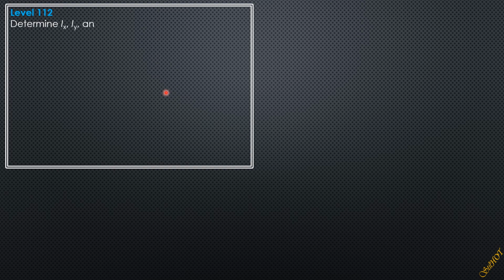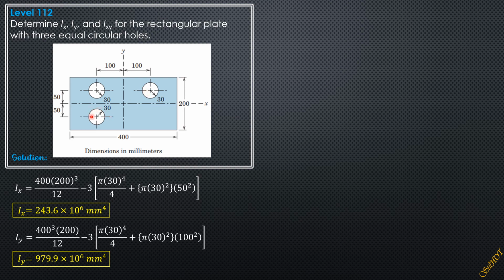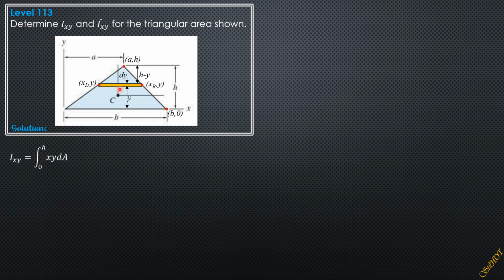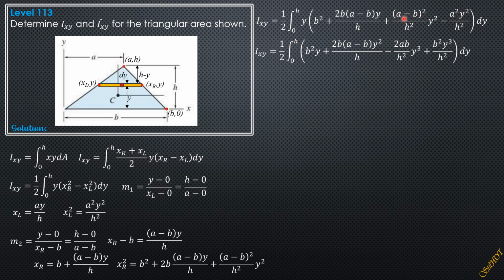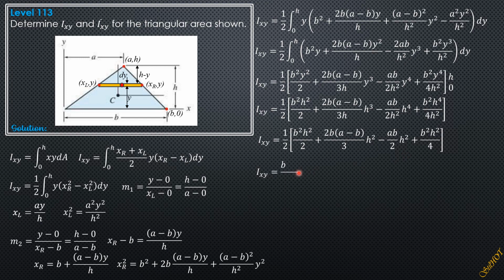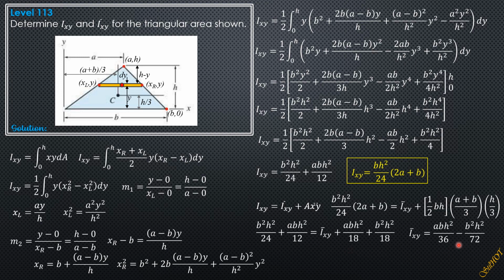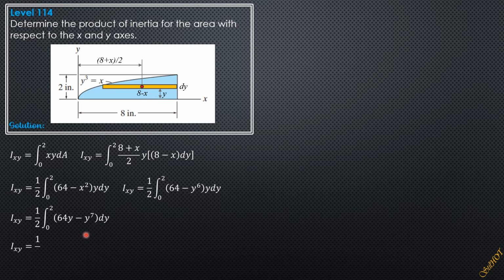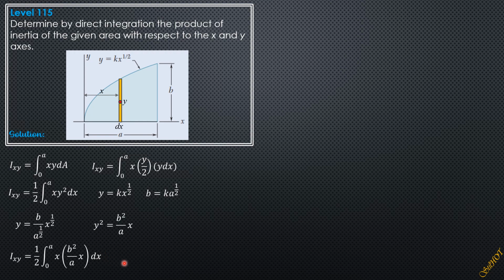Moments of Inertia, Part 33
This video presents solutions to problems on product of inertia of plane areas. It is suggested that viewers should watch first the undelying principles in order to understand the explanations and solutions. For thorough understanding of the concept, please watch from the beginning of the corresponding creatednplaylist.